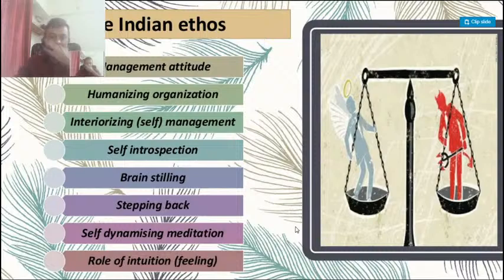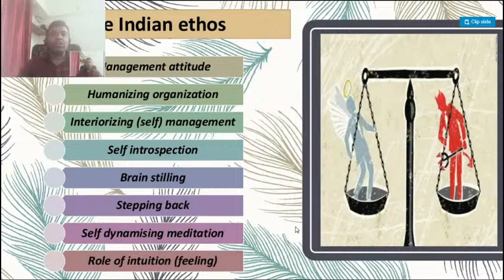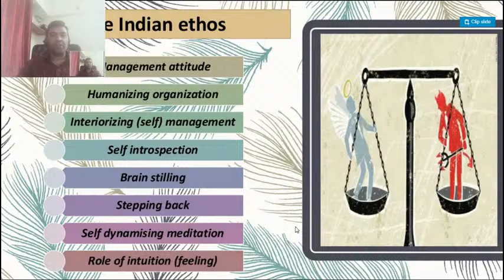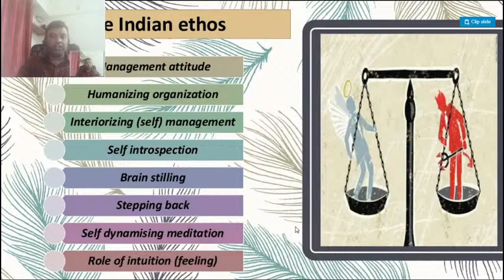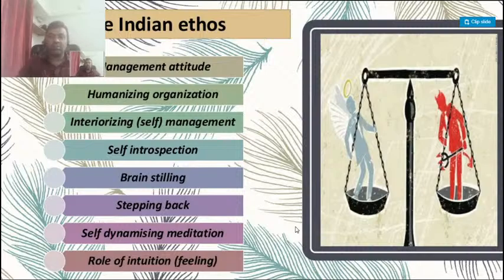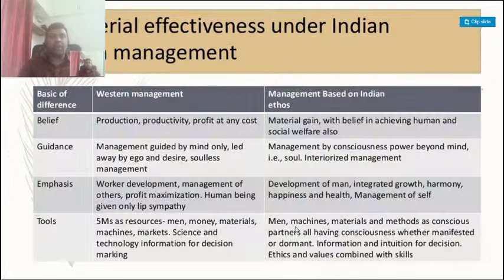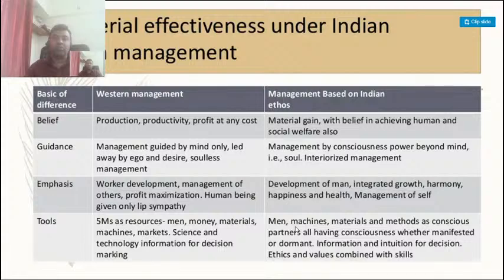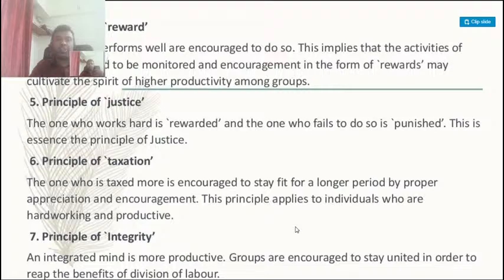Indian Ethos and Management Unit III & IV | MBA II - Mind Admission